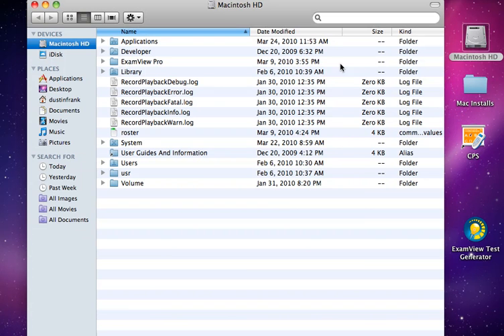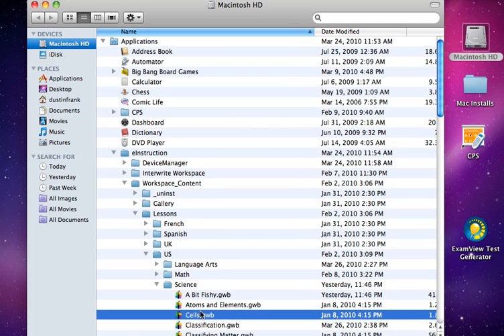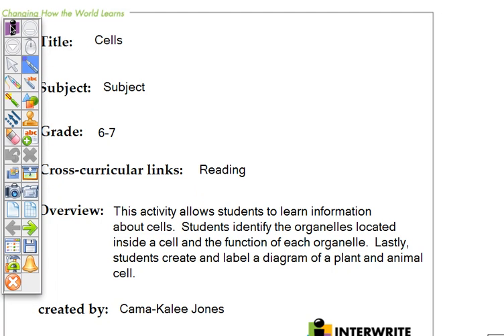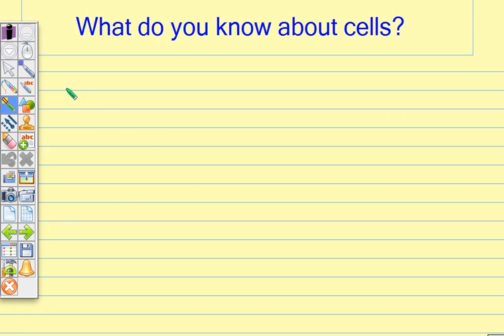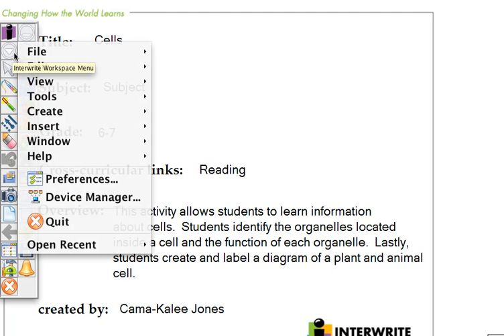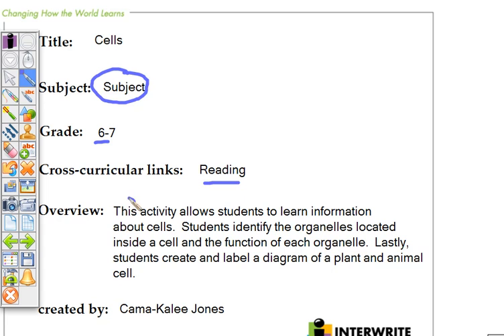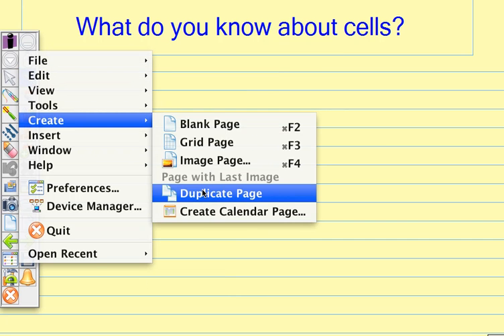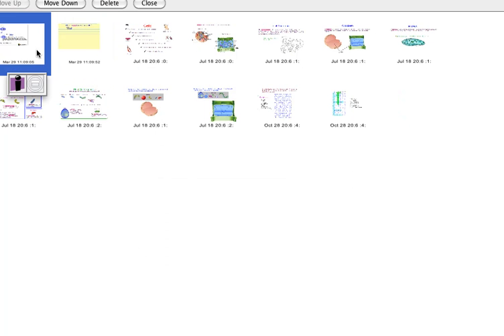Using .gwb Files Across Platforms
by EngagingTech